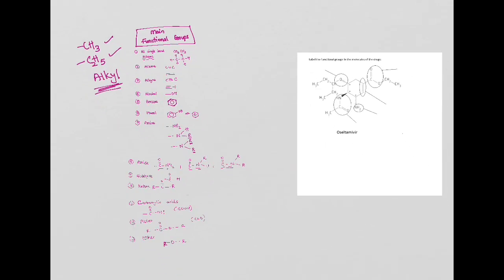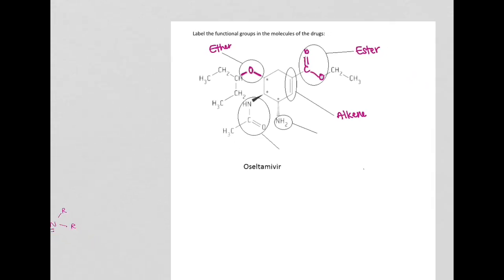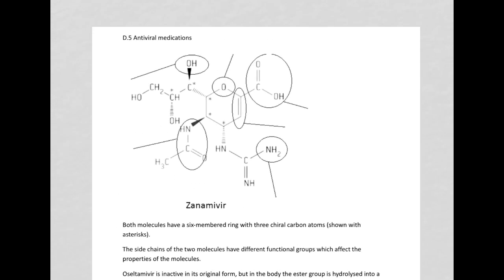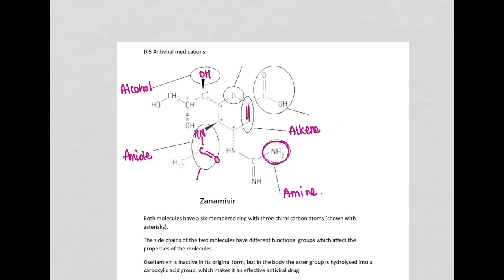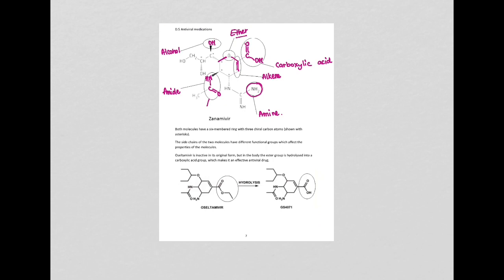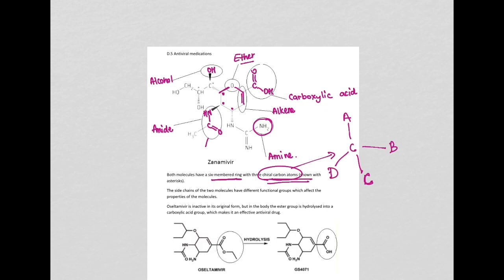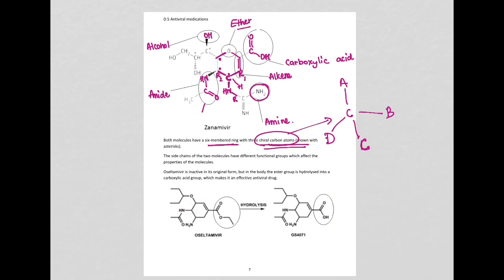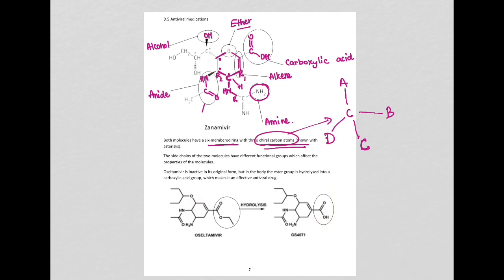IB chemistry option D.5-Antiviral medication (part 4)